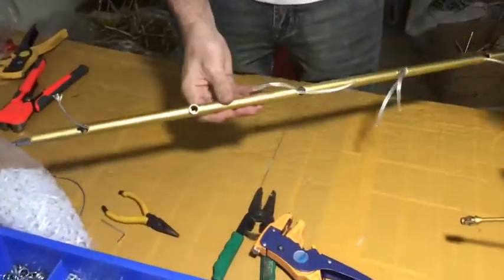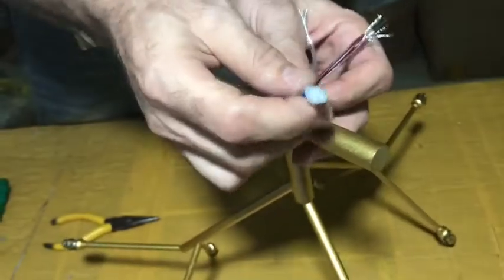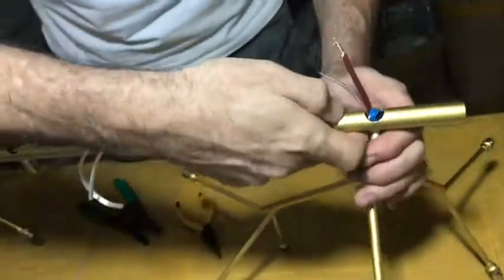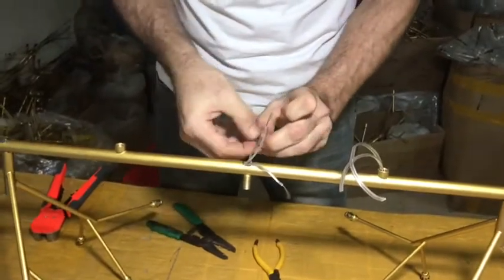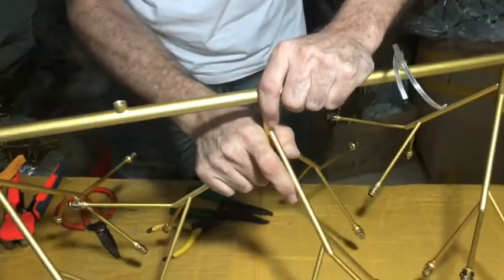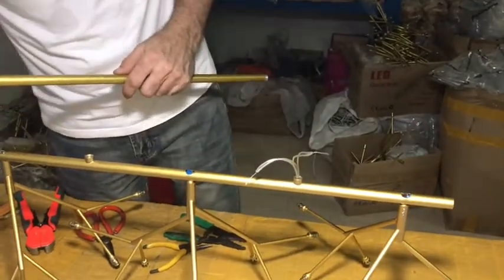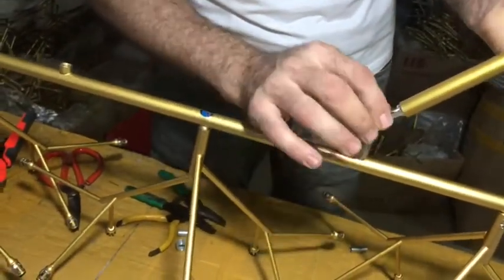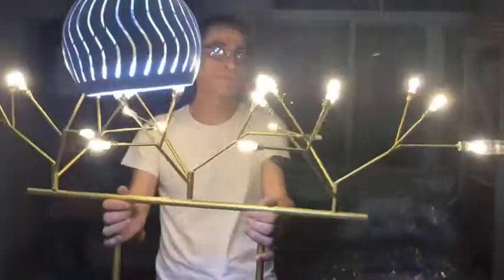May 10, 2020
Rectangle firefly chandelier installation